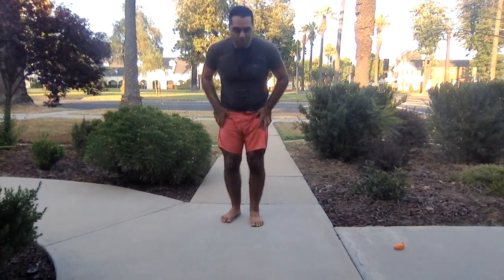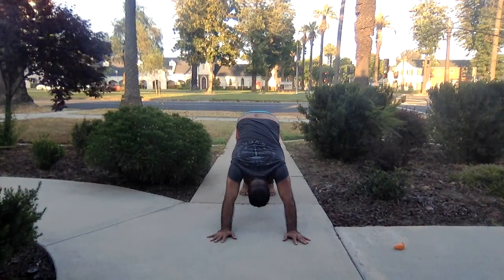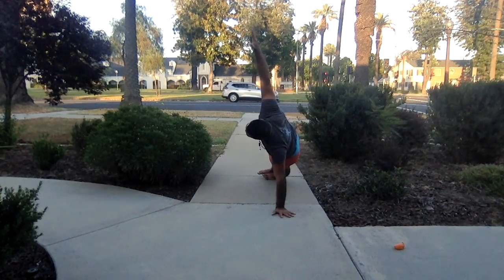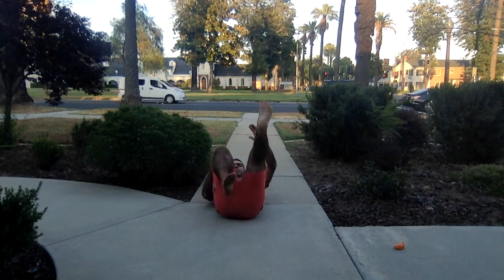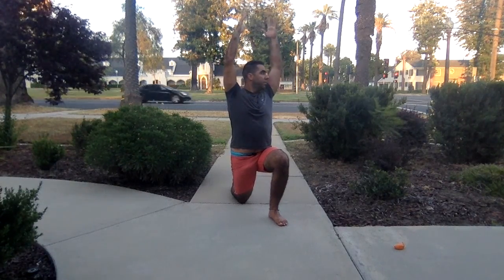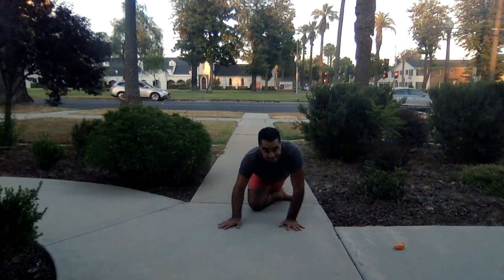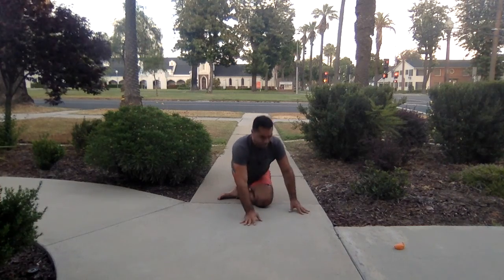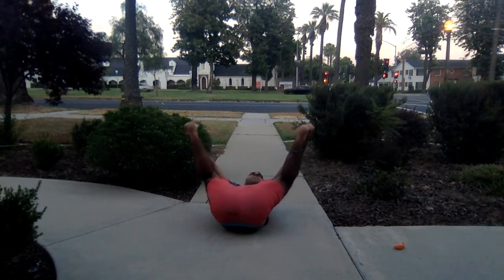SBS3 Ep 48